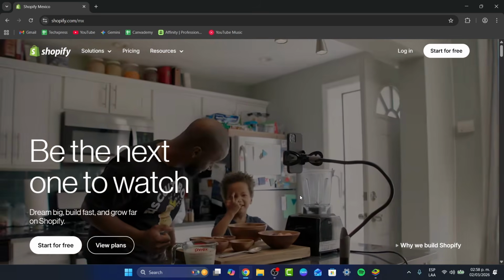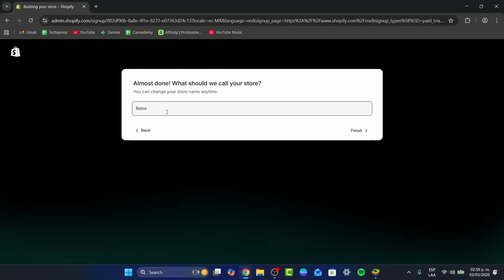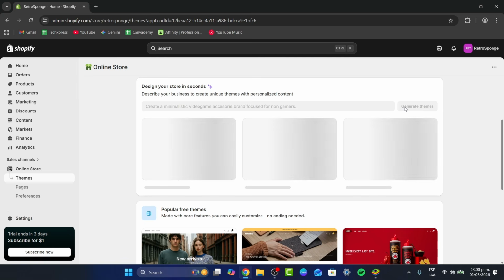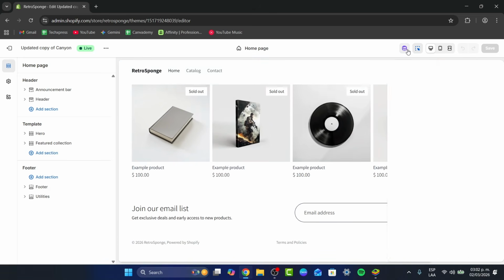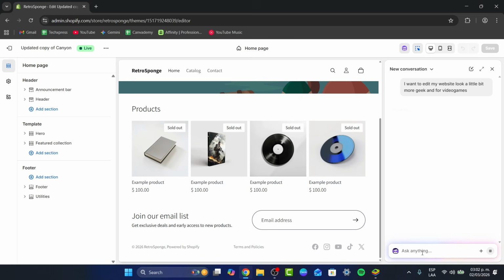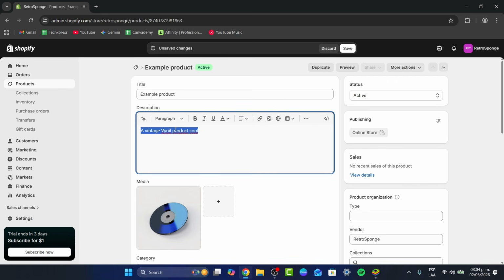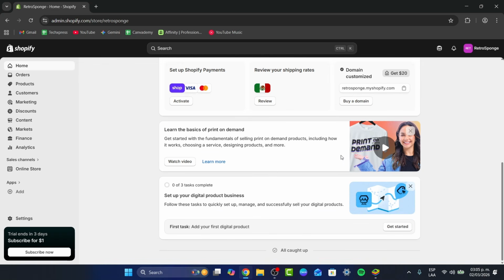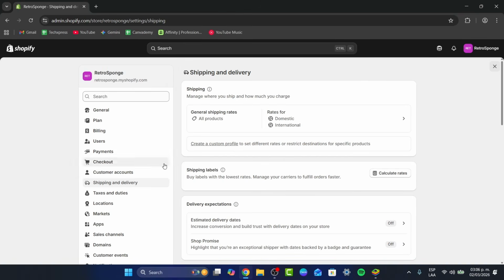How To Create a Shopify Website in 2026 | Full Guide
Want to build your own online store? In this complete tutorial, you’ll learn how to create a Shopify website from scratch and launch your store in 2026.

🔍 In this video you’ll learn:
✅ How to sign up and set up your Shopify account
✅ Choosing and customizing a Shopify theme
✅ Adding products and product pages
✅ Setting up payments and shipping options
✅ Configuring your store settings